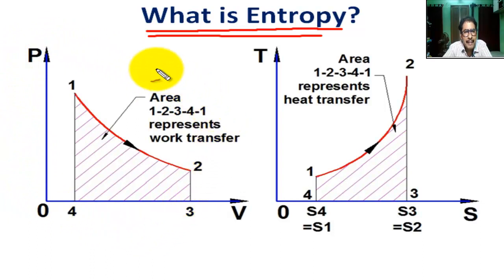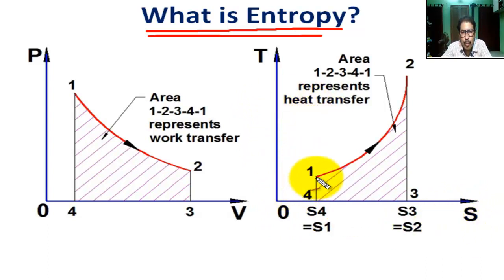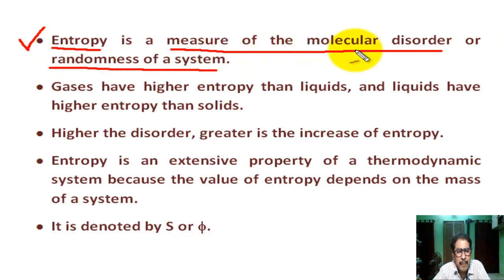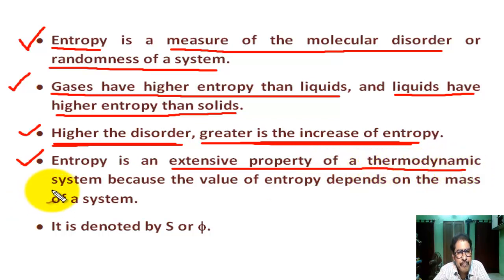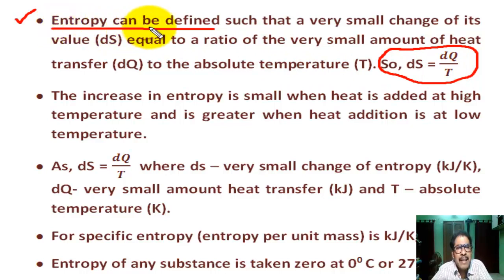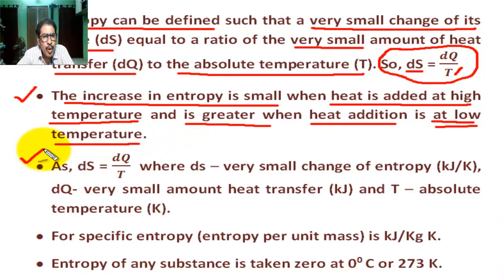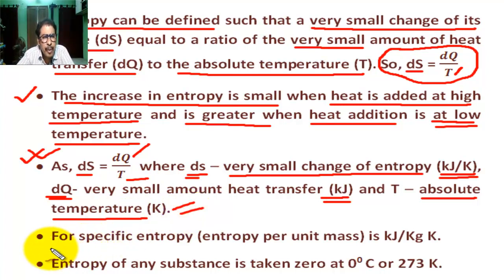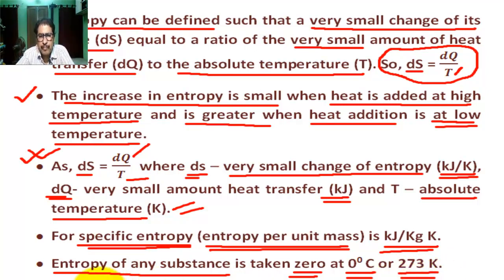ENTROPY - Basic Concept of Entropy | Introduction of Entropy | Thermodynamics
In this tutorial students can learn  “ENTROPY - Basic Concept of Entropy”
 Entropy is a measure of the molecular disorder or randomness of a system.

 Gases have higher entropy than liquids, and liquids have higher entropy than solids.

 Higher the disorder, greater is the increase of entropy.

 Entropy is an extensive property of a thermodynamic system because the value of entropy depends on the mass of a system.

 It is denoted by S or .

 Entropy can be defined such that a very small change of its value (dS) equal to a ratio of the very small amount of heat transfer (dQ) to the absolute temperature (T). So, dS = dQ/T

 The increase in entropy is small when heat is added at high temperature and is greater when heat addition is at low temperature.

 As, dS = dQ/T  where ds – very small change of entropy (kJ/K), dQ- very small amount heat transfer (kJ) and T – absolute temperature (K).

 For specific entropy (entropy per unit mass) is kJ/Kg K.

 Entropy of any substance is taken zero at 00 C or 273 K.

entropy,
entropy basic concept,
basic concepts of entropy,
entropy - basic concept of entropy,
introduction of entropy,
concept of entropy,
what is entropy,
a better description of entropy,
entropy thermodynamics,
process of entropy,
basic term and concepts,
definition of entropy,
basic introduction,
increase of entropy principle,
meaning of entropy,
how is entropy increasing of the universe,
second law of thermodynamics,
definition of entropy of a microstate